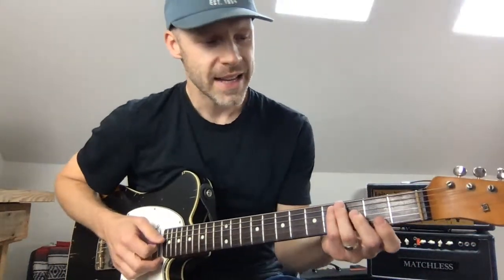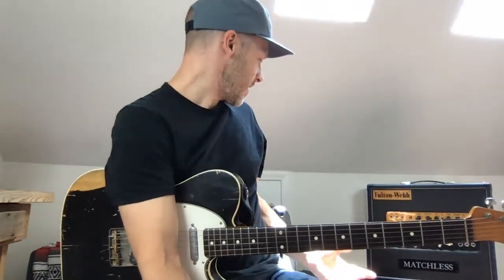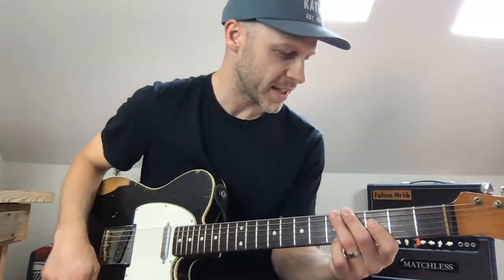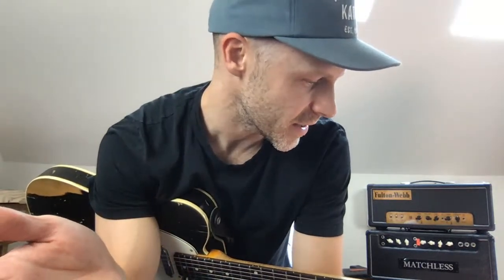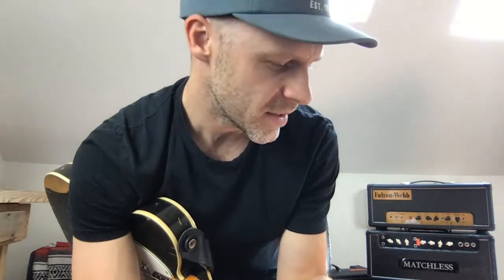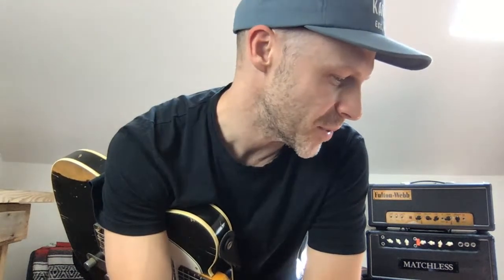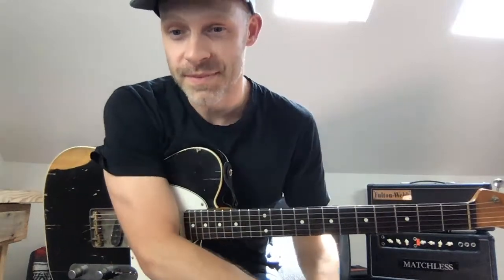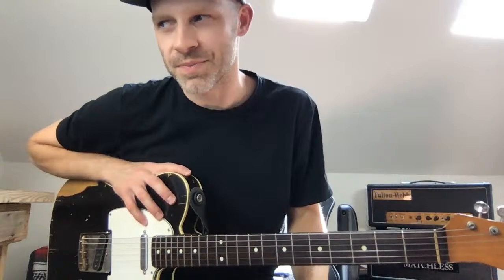Tuesday Live 7/21/20 2nd Try!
worship guitar lesson tomlin carson